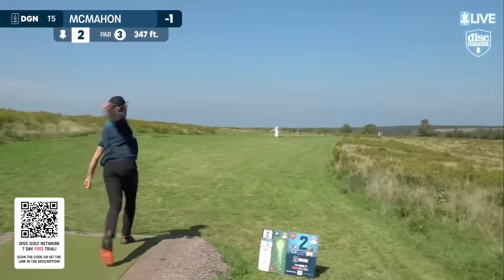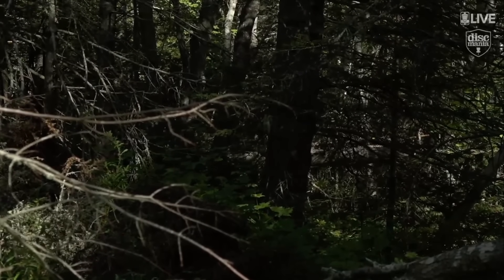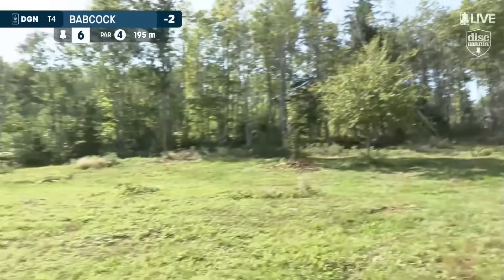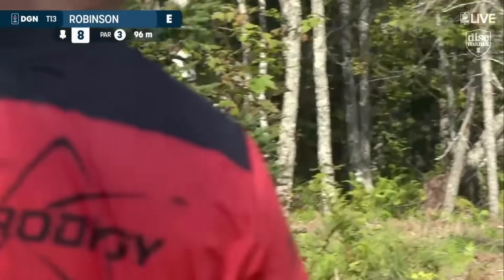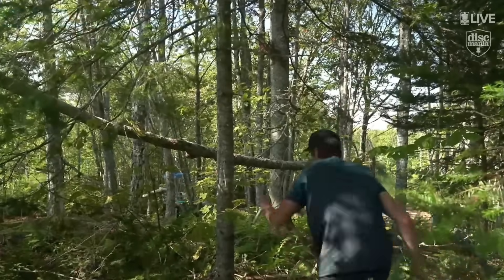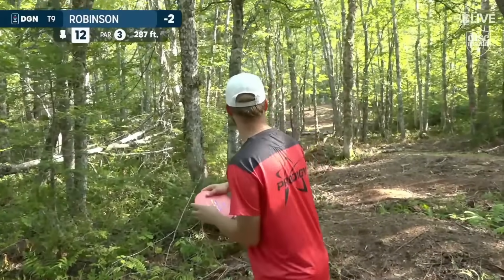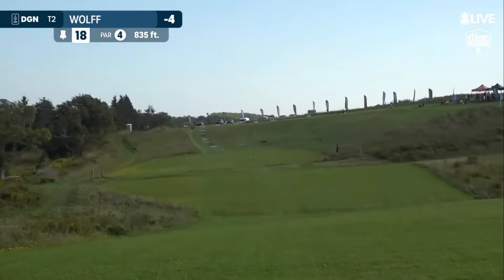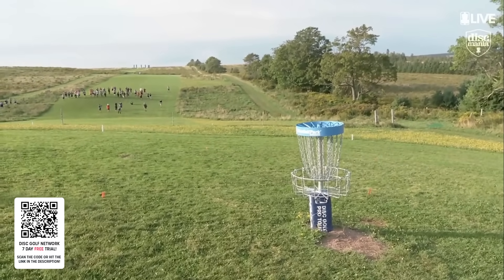Round 1 Highlights, MPO | 2023 Discmania Open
Enjoy Round 1 highlights from the MPO broadcast at the 2023 Discmania Open!

Please keep in mind these are condensed highlights from the live broadcast and not meant to be full shot-by-shot coverage of any particular group. For shot-by-shot coverage, head to Central Coast Disc Golf on Youtube.